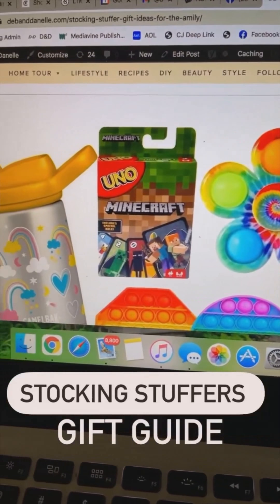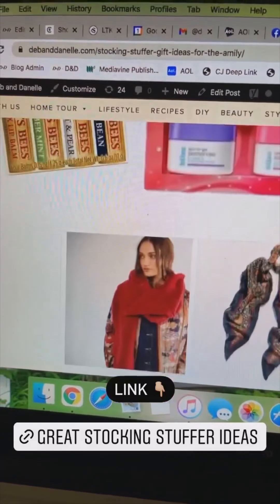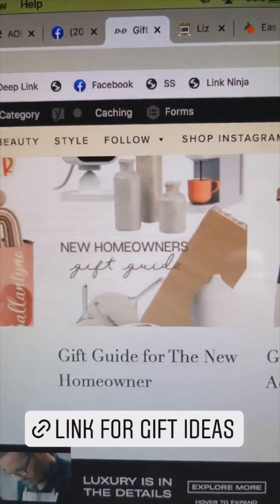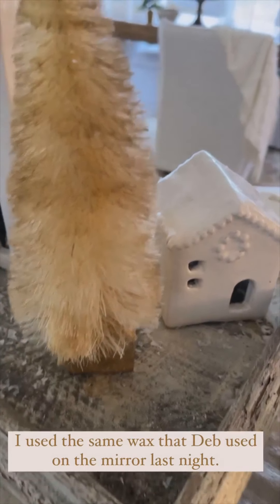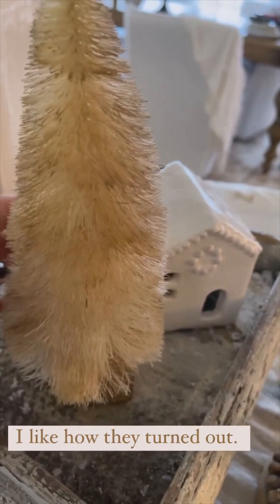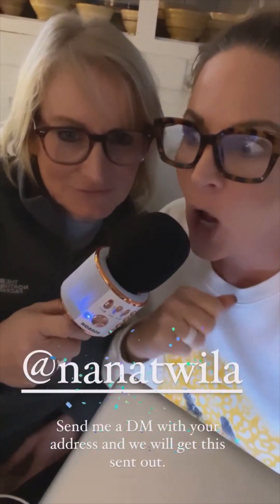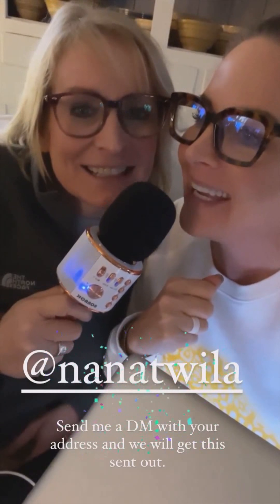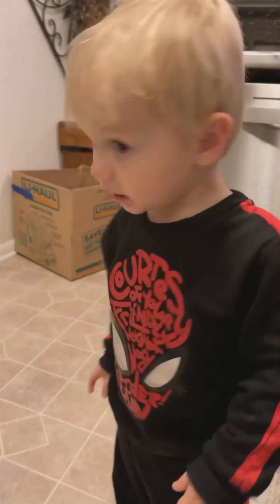DebandDanelle - 12.01.21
Blogger
DIY Girls • Humor • Lifestyle Creators - Email to work with us!